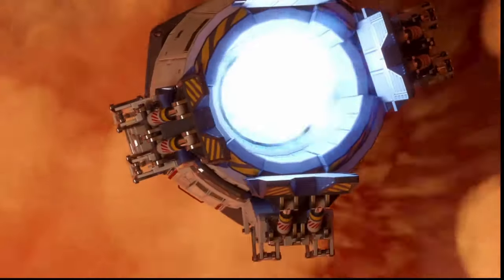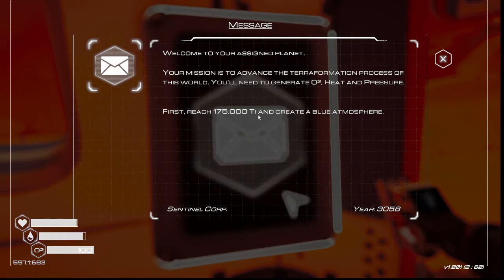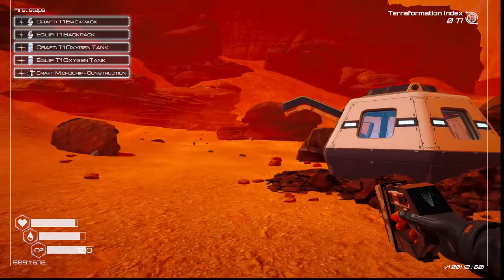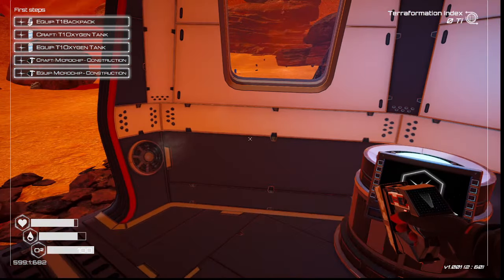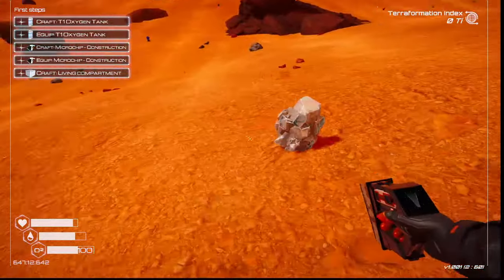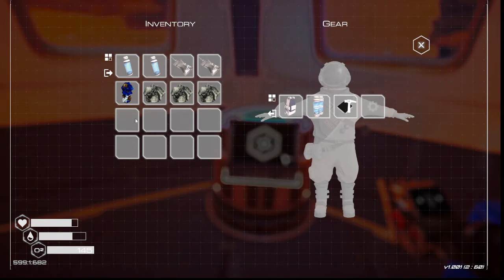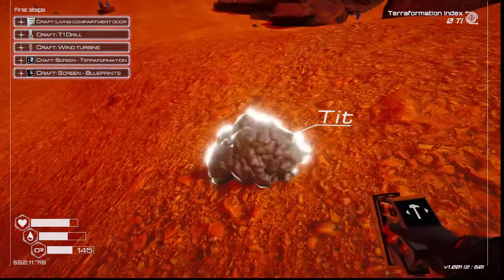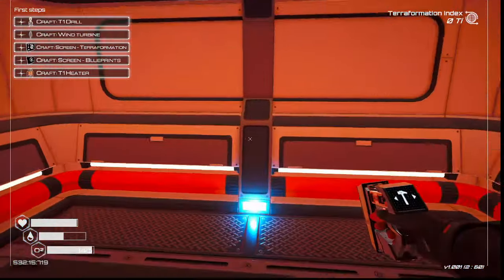I have to make this floating space rock inhabitable? | Planet Crafter Full Release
You are sent on a hostile planet with one mission: Make it habitable for Humans. You'll have to survive, collect resources, build your base, produce machines to heat the planet, create an oxygen-rich atmosphere and eventually geo-engineer an entire planet!

Gather minerals and resources to survive. Craft all the tools you need to fulfill your mission. Explore old shipwrecks and ruins and discover a planet full of mysteries!

✅️CPU-AMD Ryzen 3 2200G w/ Radeon Vega Graphics 3.5GHz
✅️Ram-16GB DDR3
✅️Mouse-Logitech G502 HERO Optical Mouse
✅️Monitor-DUAL Sceptre E249W-FPT 23.8" Full HD (1920x1080) 75Hz 1ms IPS
✅️Headset-Logitech - G635 Wired 7.1 Surround Sound Over-the-Ear Headset

Carny17